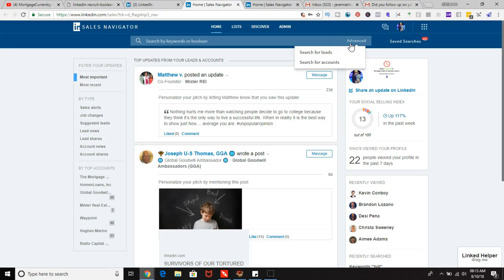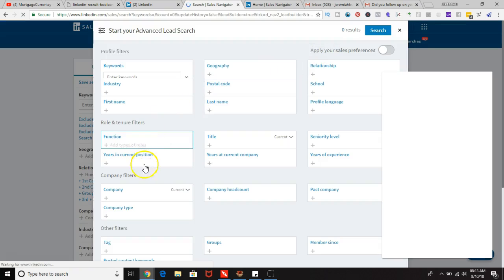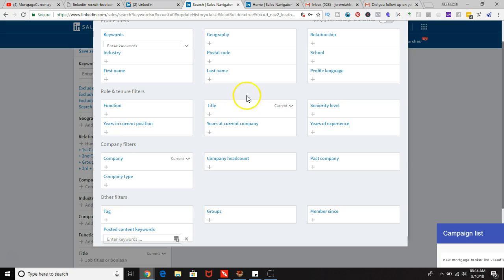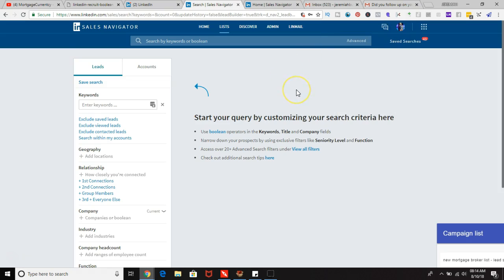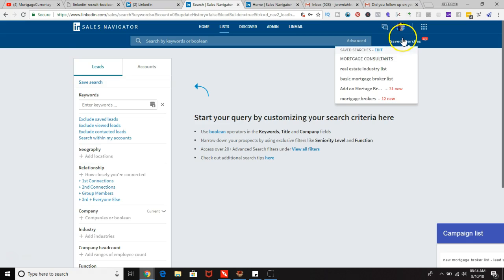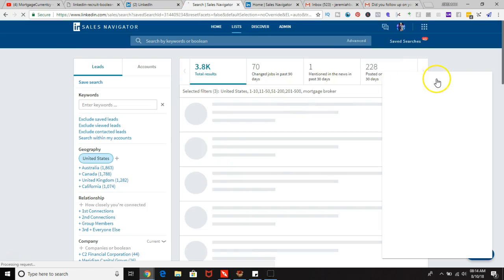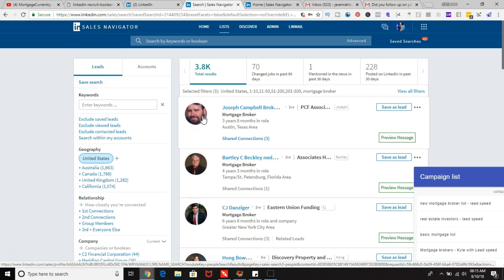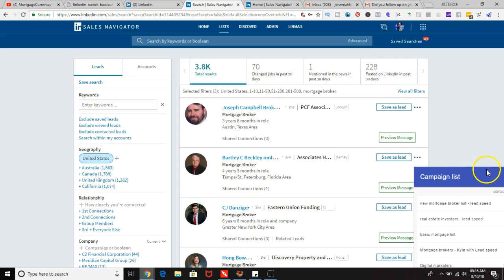HOW TO FIND THE SALES NAVIGATOR BUTTON ON LINKEDIN